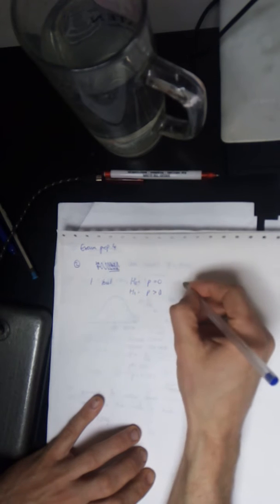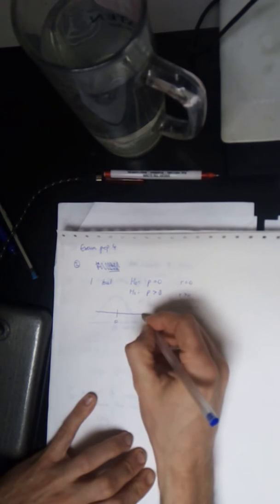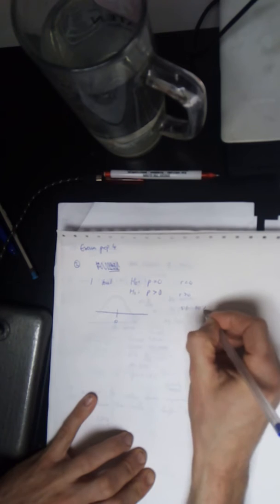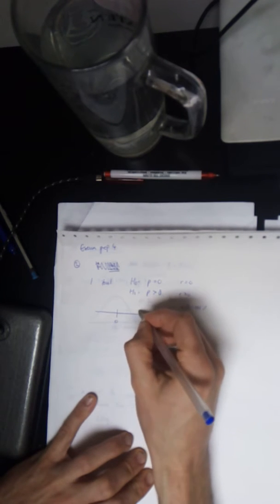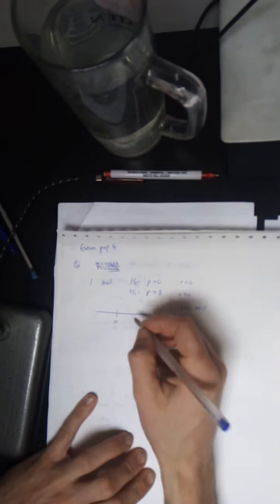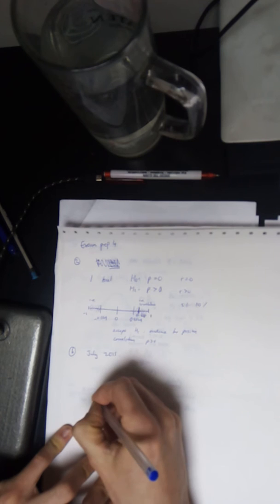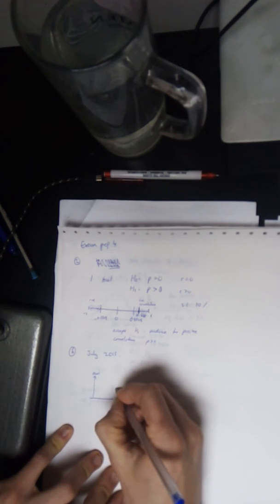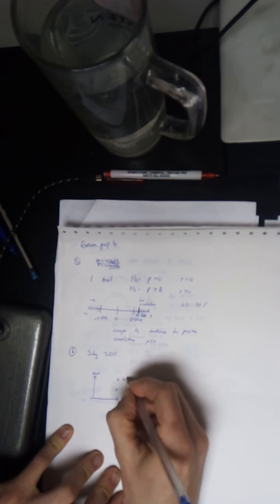Exam prep 4 q2